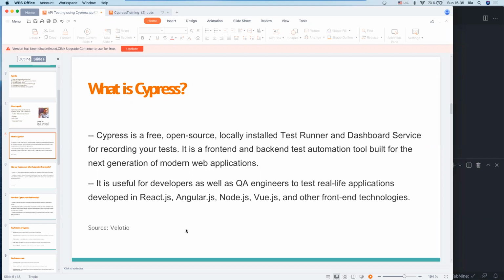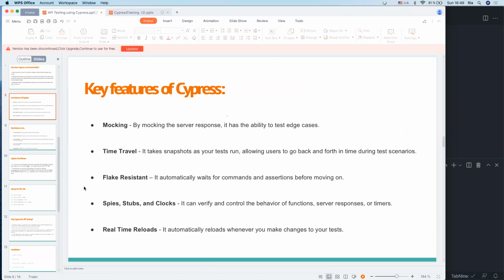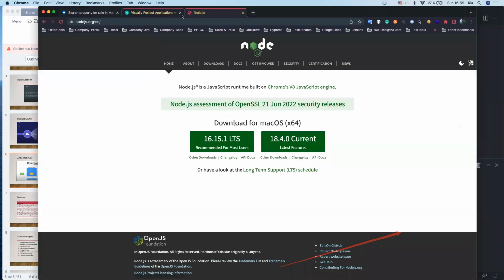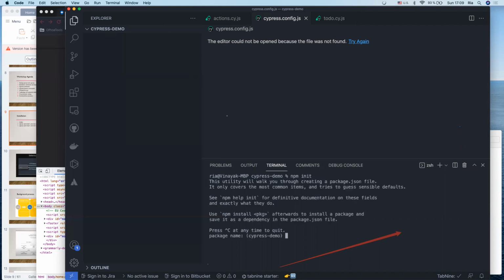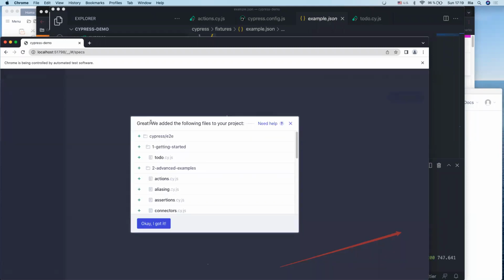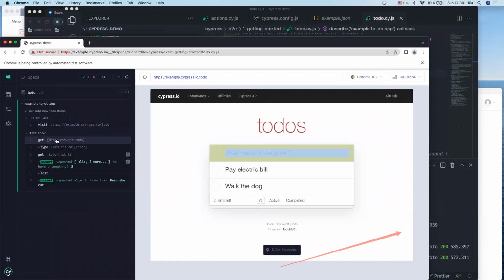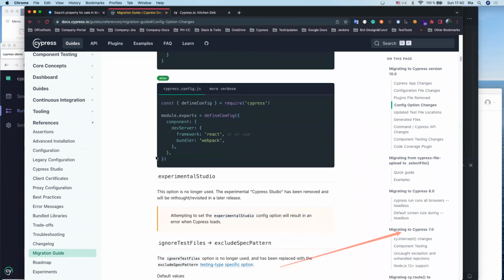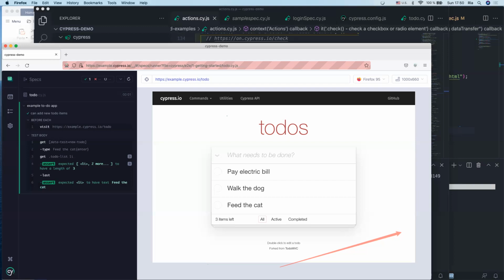Cypress Demo: Features, Setup, Framework (Jun 2022)